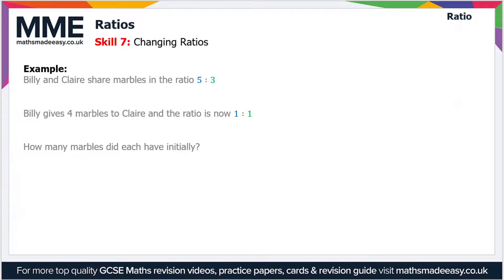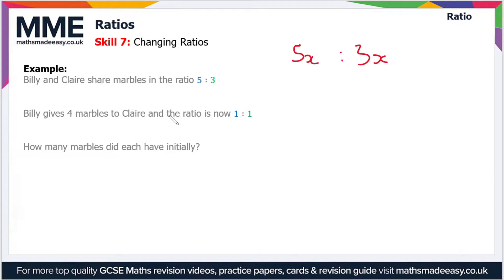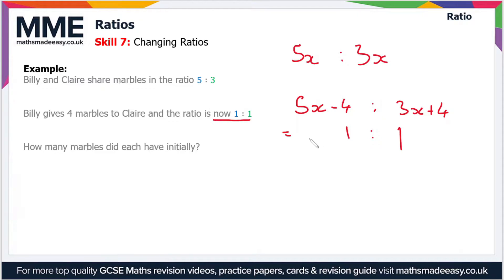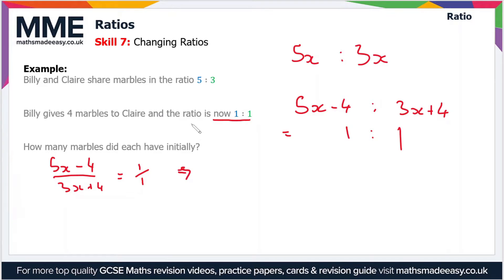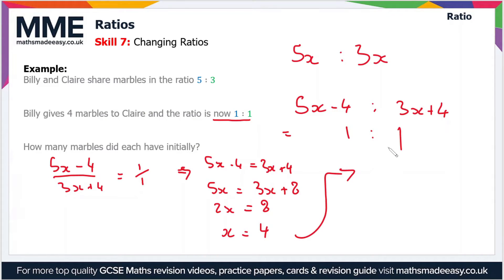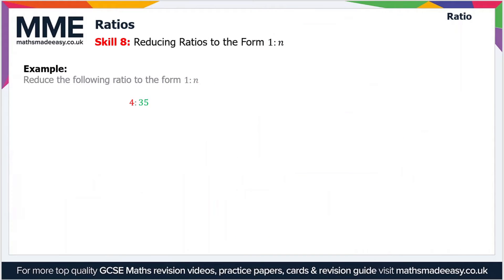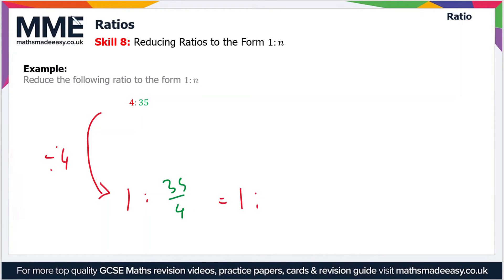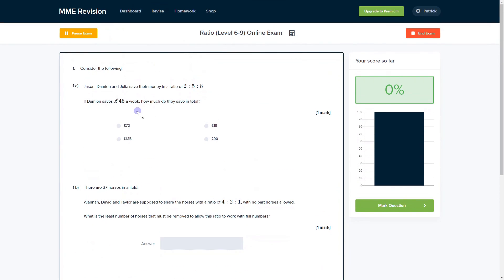Ratio and Proportion - Ratios Higher Video 1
This is the Maths Made Easy video on Ratios Higher Video 1

To see our Ratios Higher Video 1 online exam click the following

TIMESTAMPS
0:00 Intro
0:05 Skill 7: Changing Ratios
1:59 Skill 8: Reducing Ratios to the Form 1: n
2:35 Outro